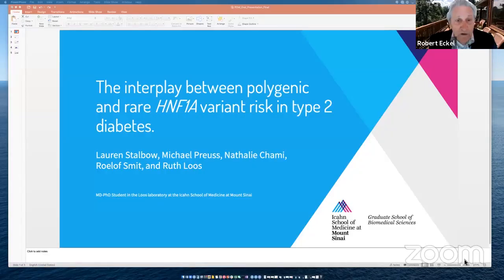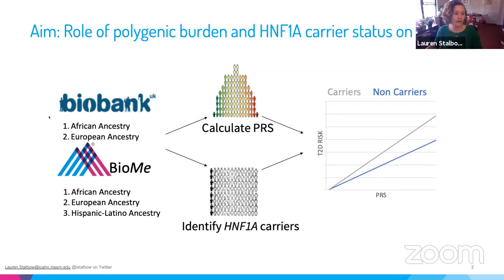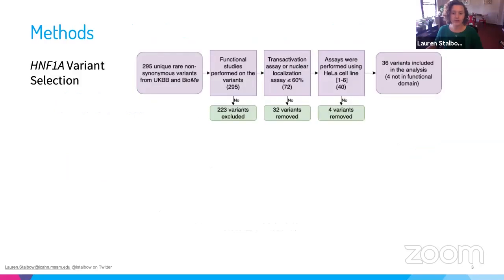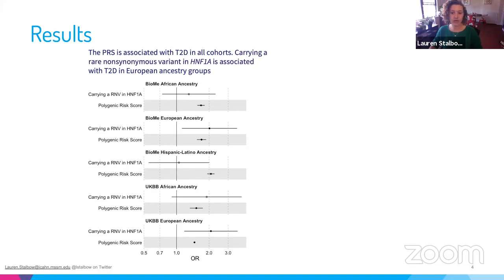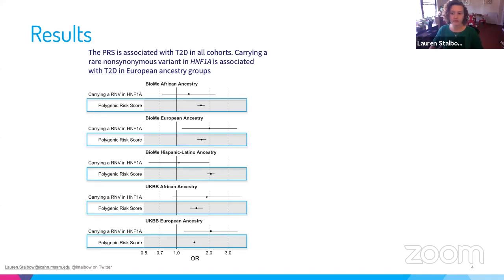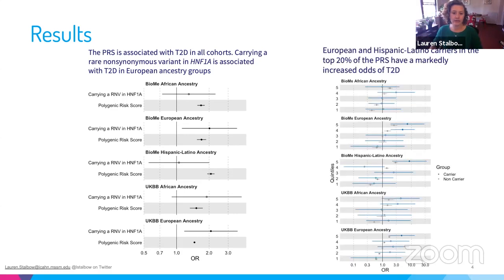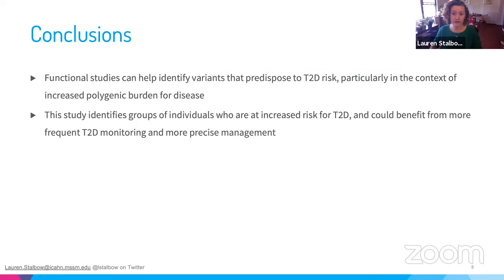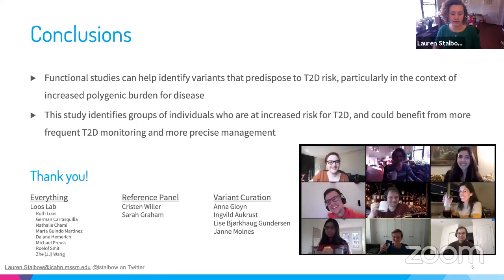Moderated Session - Lauren Stalbow